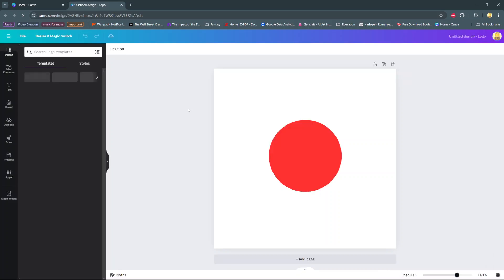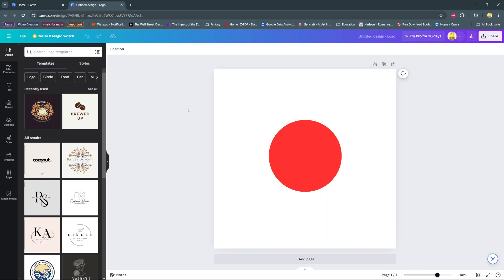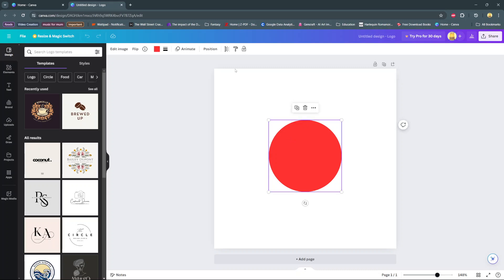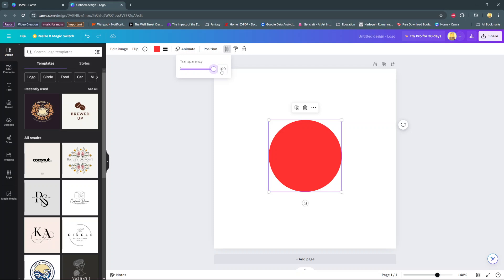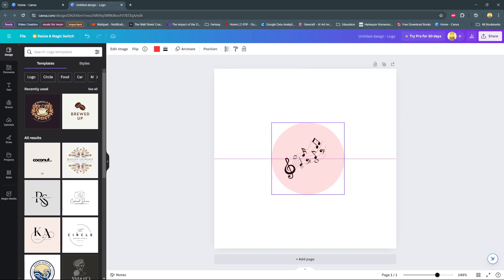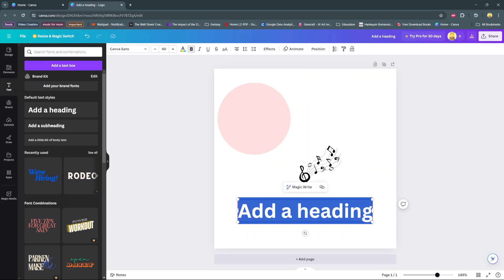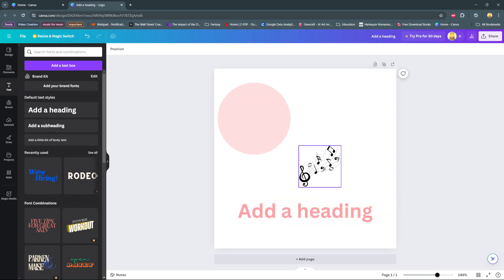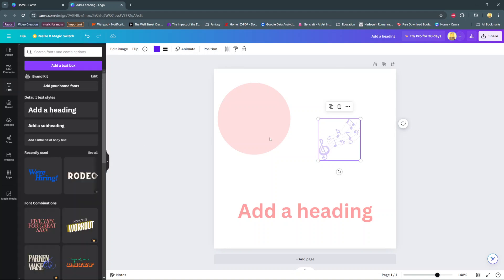How to Adjust Opacity in Canva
In this video, we guide you through the simple steps to adjust opacity in Canva. Whether you're designing social media graphics, presentations, or any creative project, mastering opacity can add a professional touch to your work. Follow along as we demonstrate how to control the transparency of elements to create stunning, layered designs effortlessly

Here's how
Step 1: Select the element you want to make transparent
Step2: At the top you should see the transpareny icon.Select it
Step3:Use the slider to increase or decrease the opacity of the selected element

NB:If you have text just select it click the transparency icon and use the slider to increase or decrease the opacity to your liking and the same applies to images.

Canva tutorial
Adjusting transparency in Canva
Canva design tips
Canva for beginner
Opacity settings in Canva
Canva transparency guide
Layering elements in Canva
Professional Canva designs
Step-by-step Canva tutorial
Creating stunning designs with Canva
Canva opacity tool
Graphic design in Canva

Cell Phone Tripod Adapter